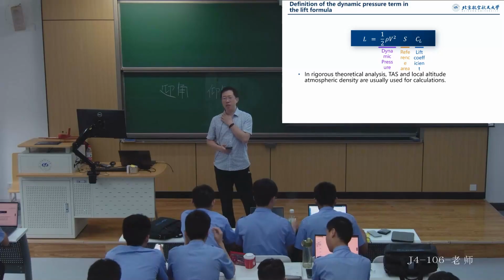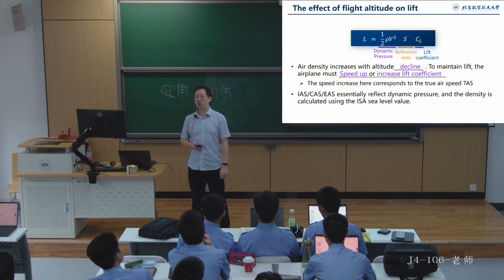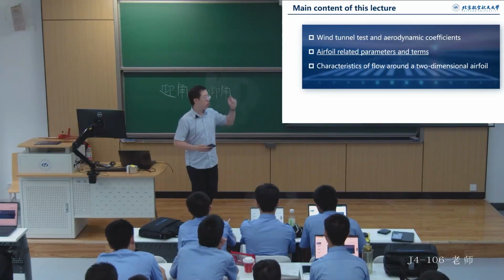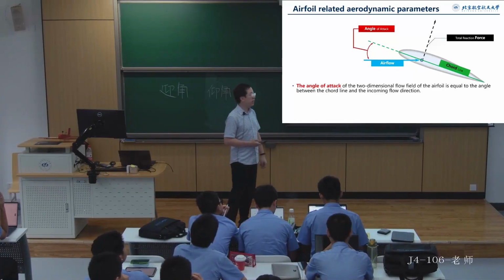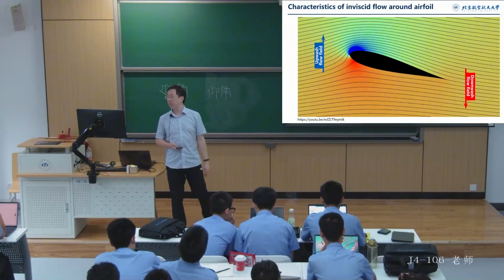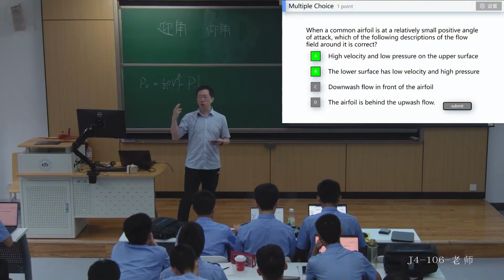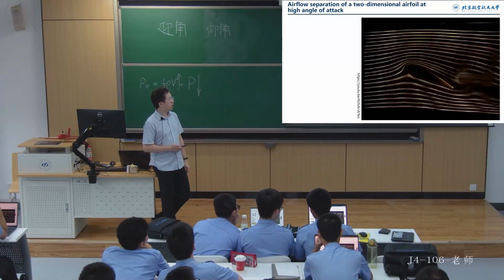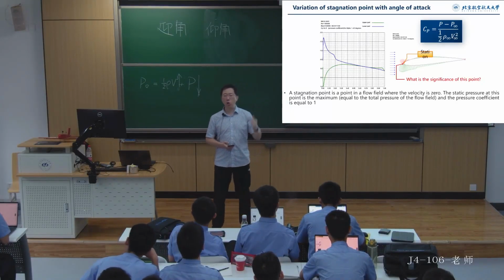Principles of Flight / Lec. 4: Aerodynamic coefficients and flow characteristics of airfoils Prt2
Principles of Flight / Lec. 4: Aerodynamic coefficients and flow characteristics of two-dimensional airfoils Prt2

The English version of the 2023 edition of the "Principles of Flight" course from Beihang University
Main content of this lecture
1. Wind tunnel test and aerodynamic coefficients
2. Airfoil related parameters and terms
3. Characteristics of flow around a two-dimensional airfoil